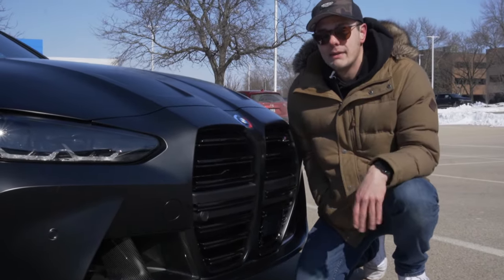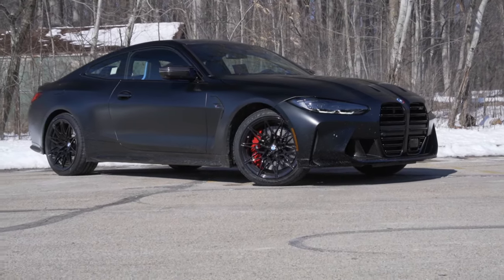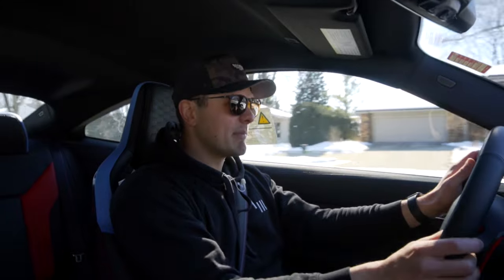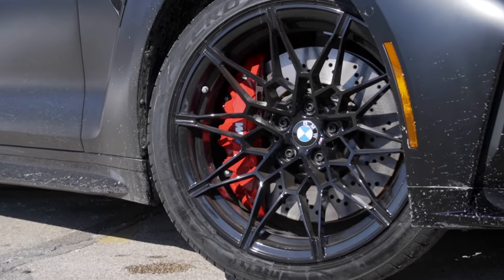BMW M4 Competition KITH Edition - The QUICKEST And RAREST M4 Ever Made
What do you think of the quickest and most exclusive M4 ever made?

If you're interested in the KITH you can find the listing at International BMW in West Allis, WI

This a 2022 BMW M4 Competition. It’s got the ZF 8-speed automatic, and AWD

And all that makes it the quickest M4 ever. However, there’s something even more special about this particular car….

This is the KITH edition m4 comp, which means it’s 1 of 150 to ever exist..making it, not only the quickest M4 ever, but the rarest and most exclusive also - so I’m very fortunate to get to check it out from my friends over at International BMW in West Allis WI…

If you’re not familiar, KITH is an american streetwear brand created back in 2011 by [now]iconic designer Ronnie Fieg

Fieg’s work, vision, and creativity not only propelled KITH to the forefront of fashion, but also to the epicenter of modern culture.

To give some context as to how big a deal this is, this is the first time that BMW have engaged in a collaboration with a designer like this…and it’s also the first time this roundel on the hood here has been anything other than the typical blue and white

It’s also worth mentioning that BMW could have gone with anyone for this collab project: Supreme, Gucci, or Louie Vuitton..but no, it says KITH on the roof and it still sold out all 150 units in 11 minutes.

It probably didn’t hurt that this is also the best looking M4 on sale today.

At first glance you’d notice the frozen black paint, but what you might not notice are all the other little accents that make this M4 special

We talked about the roundel on the hood being the first time BMW has ever deviated from their iconic design
Around the side you’ve got gloss black competiton wheels with red calipers peeking out
Your roof is made of carbon fiber and has a beautiful combination of the KITH and M logos and colors
And around back you have the same M and KITH logo combination taking place of the traditional M4 badge on the rear trunklid

But they say that beauty is only skin deep, and while the exterior looks great, the interior is where you spend all your time

In the cabin you also get hand-sewn custom seats and with KITH-branded embossed leather work for your headrests
Just below that, replace the M4 logo with a light-up KITH & M co-logo
And the seats themselves are the carbon M buckets in an exclusive red & blue colorway
If you liked the headrest checkerboard pattern you’ll love the mirrored detail in the center armrest
And rounding out the interior accoutrements, is the KITH & M logo below your gear selector always reminding you you’re in something special

And now, let’s go even deeper and talk about the things you CANT see..but you can hear and feel…

Yep, it’s still an M4!

It’s still clinically fast and it’s still every bit as violent as it was when we tested it on the track last October

And that’s because, mechanically, the car doesn’t change with this KITH treatment..and that’s not a bad thing!

You still get the S58 engine with the added 6 psi of boost for the competition tune
 The 3 liter tT straight 6 makes 503hp and 479lbft…at least
You still get one of the quickest and best tunings of the ZF 8-speed transmission
But one thing you get here that we didn’t get at the track last year…AWD

And that AWD system is good enough at wrangling the power from that S58 that it drops the 0-60 sprint for this thing all the way to 3.4…or at least so claimed by BMW…

But some people have gotten times as low as 3.07 seconds..and that’s with a passenger!

And that’s because, unlike the old DCT you got in the last M4, this ZF transmission will get all your power to all your wheels each time you ask it to
In addition to 4 wheel traction for acceleration, you’ve also got a special limited slip differential from BMW’s M division out back helping the car feel fun, but also controlled enough that you won’t wrap it around a tree
You’ve got electronically controlled adaptive dampers that keep the balanced chassis composed through any corner at nearly any speed
And when it comes to brakes….you’ve got big ones and it reminds you of it when you stand on the stop pedal

What all of this means is that, while BMW’s design teams got creative with this one, the engineers were still all business. It’s still all M car and a great one at that.